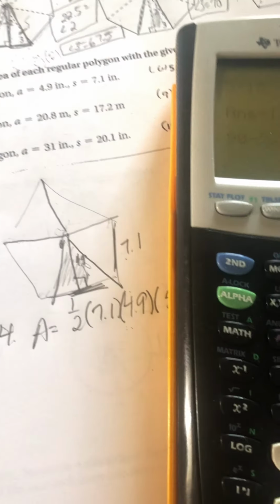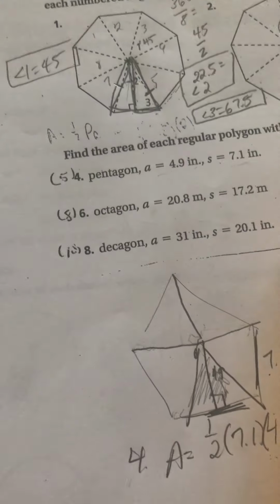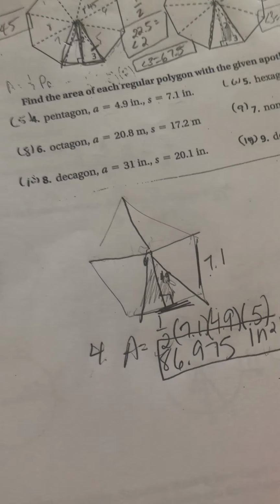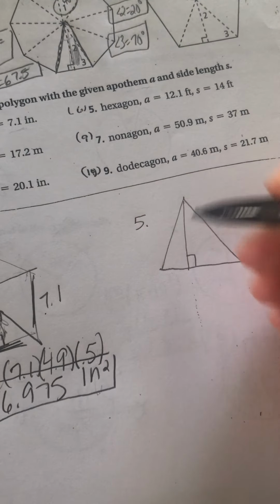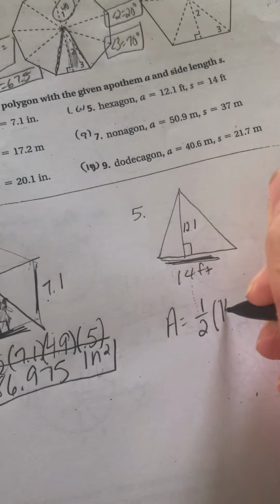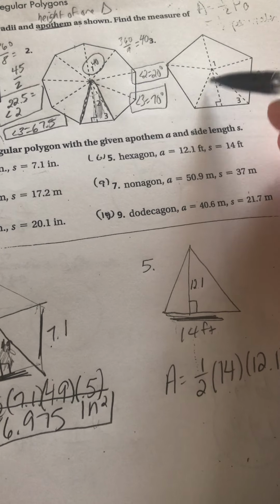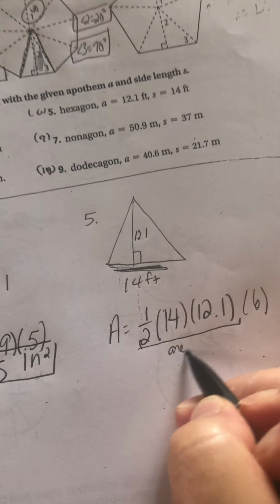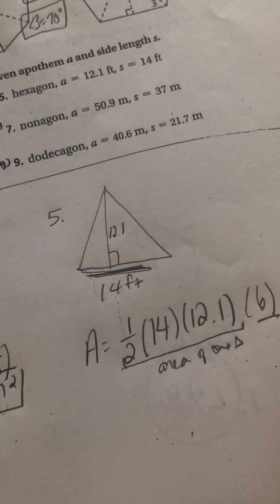Area of regular polygons